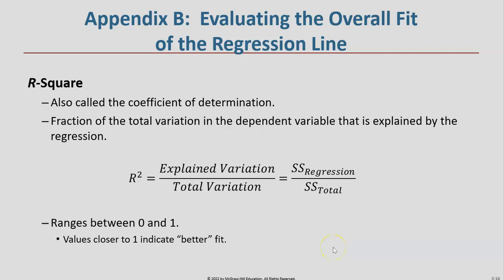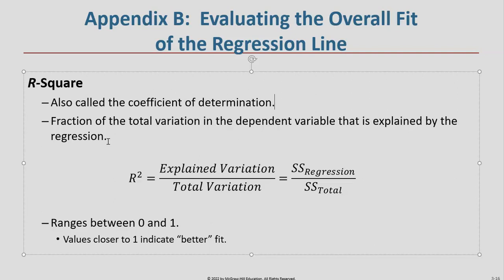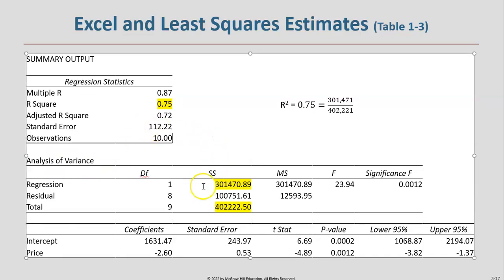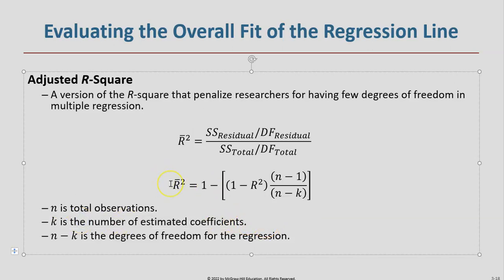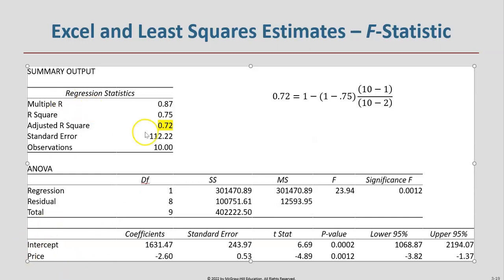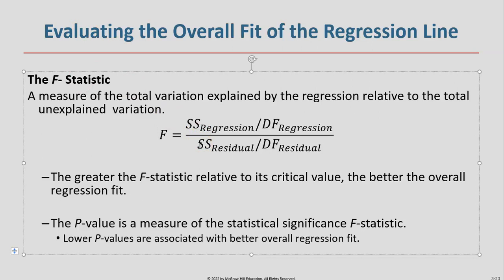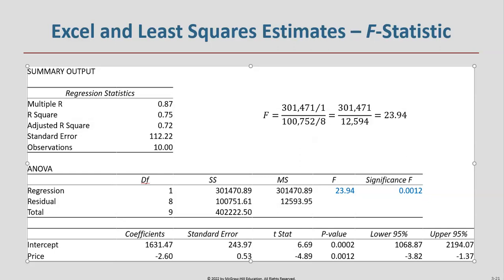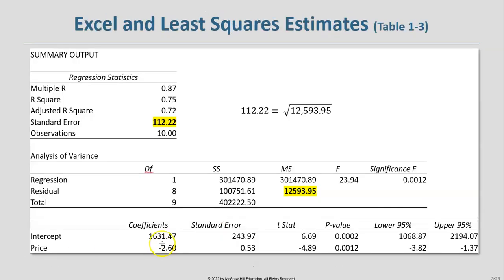[4-5] Goodness of fit